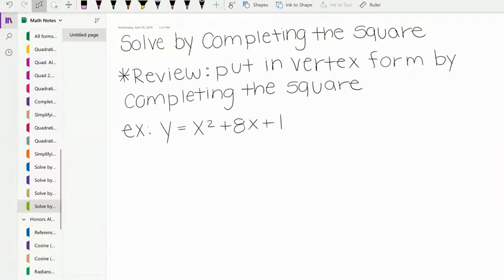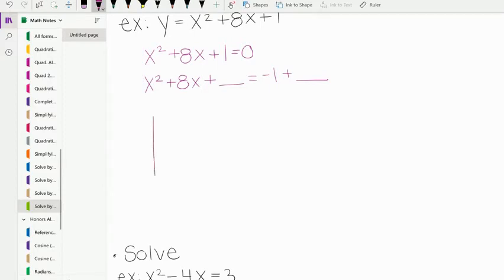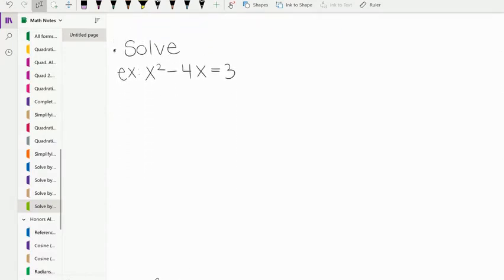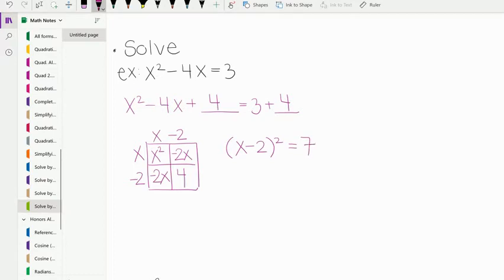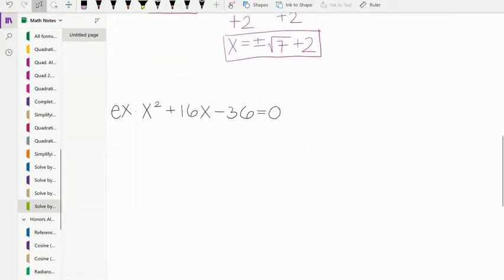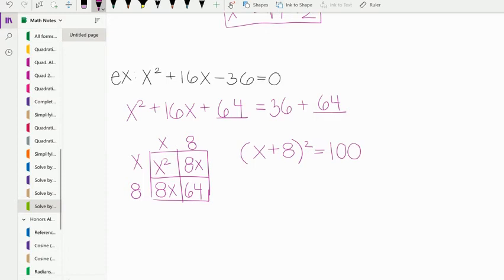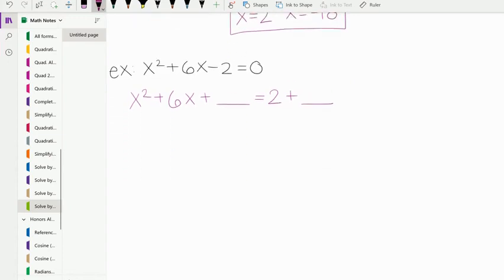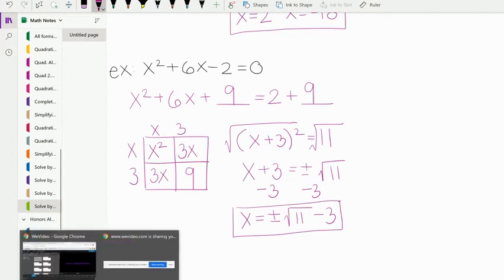Solve by Completing the Square